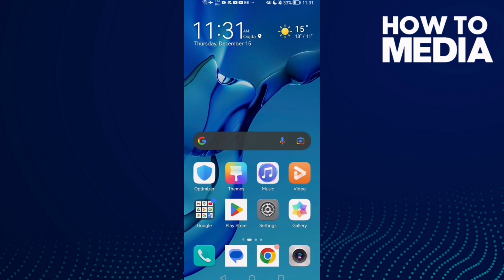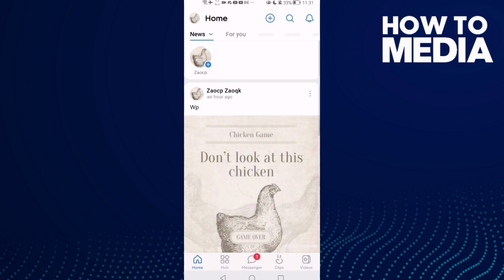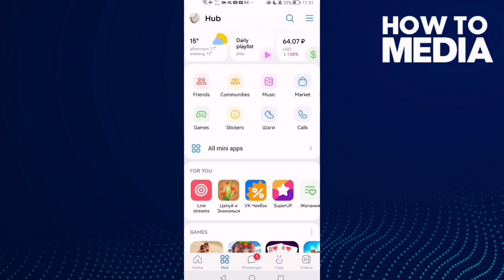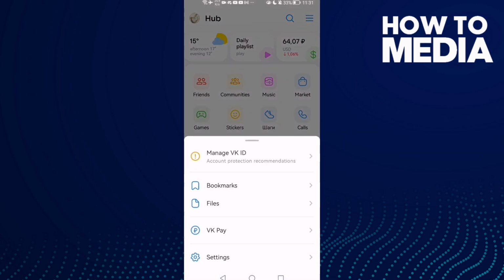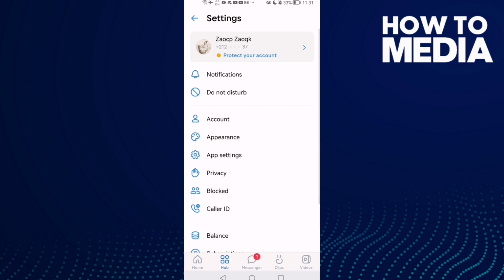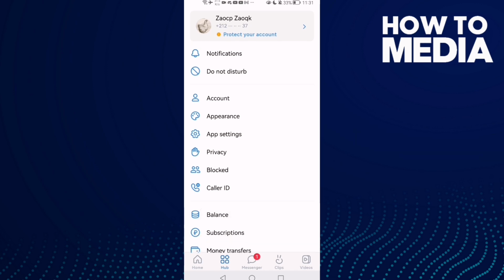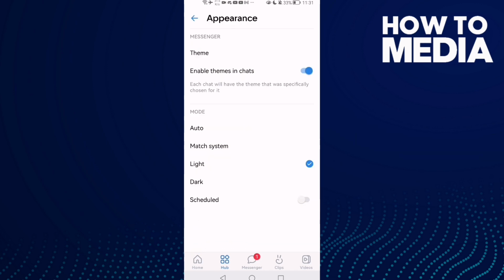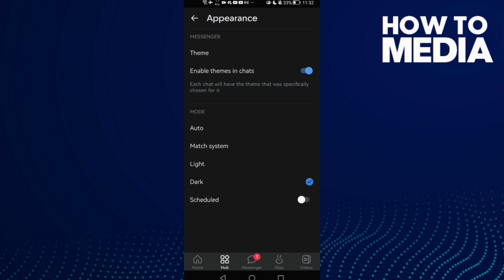How to Enable Dark Mode on Vk app on Android or iphone IOS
in this video we discuss :